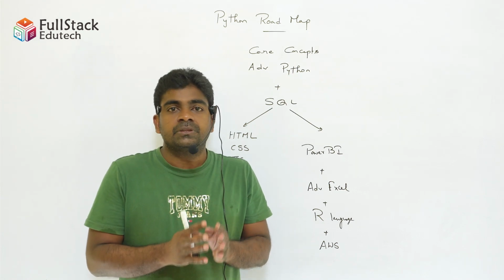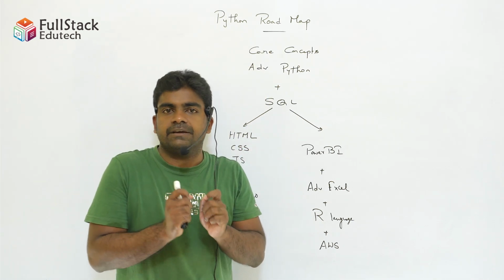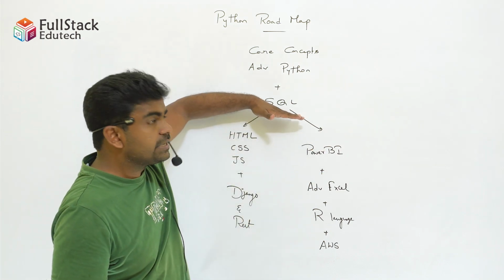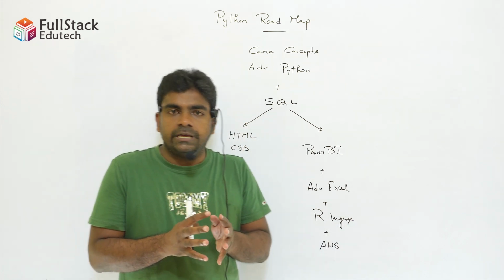How To Become a Python Developer ? Python Road Map | Carrer Guidance By Srinivas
If You want to become a skilled Python developer , this guide will help you to enrich your skills as a python developer . The concepts to learn for becoming a python developer are briefly explained .By this video you can learn how to grow your carrer smartly as a python dvevloper .

1. Java Full Stack
2. .Net Full Stack
3. UI Full Stack
4. Python Full Stack
5. Android Full Stack
6. Individual courses like java, python,c , c++ , .net , android and much more...